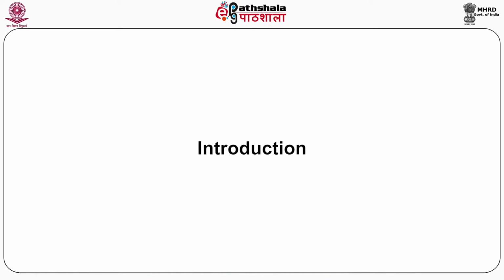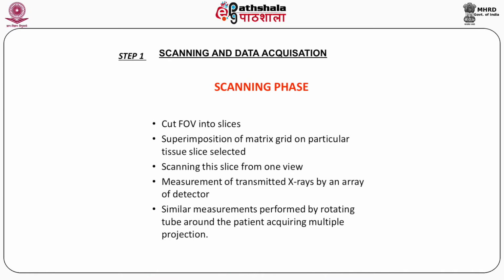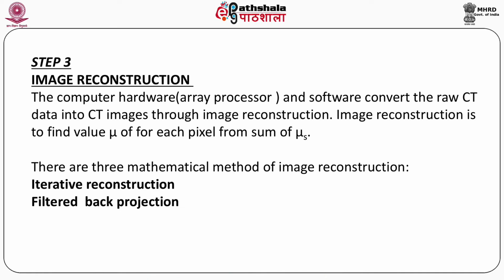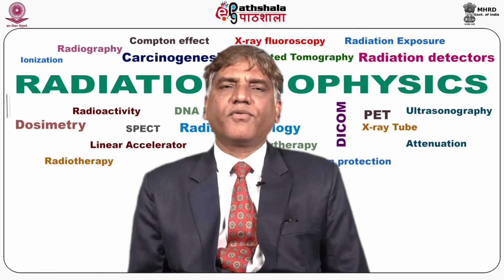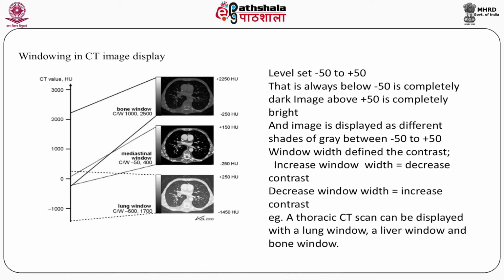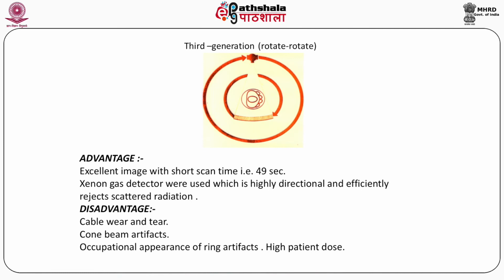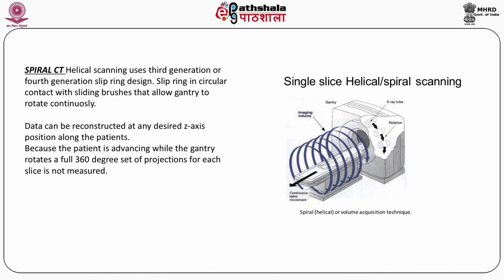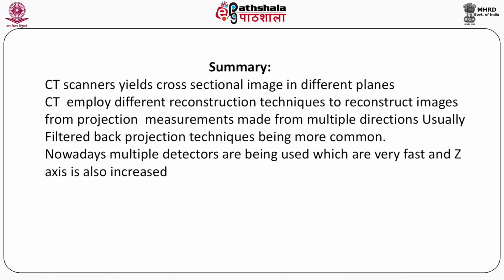M-14. Computed Tomography